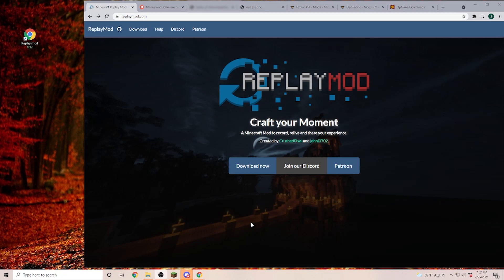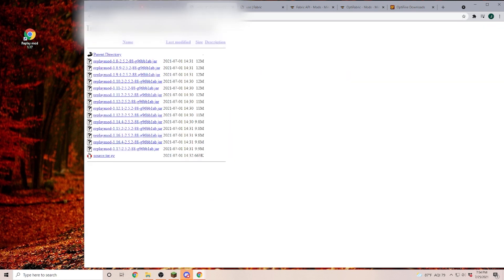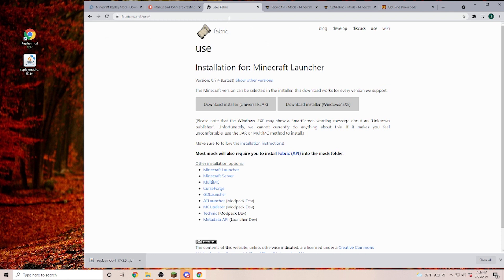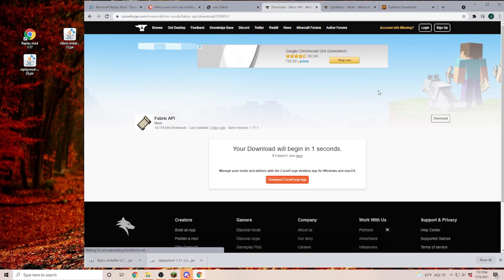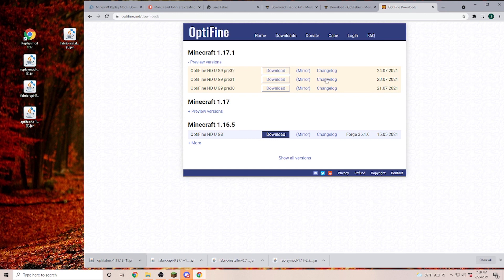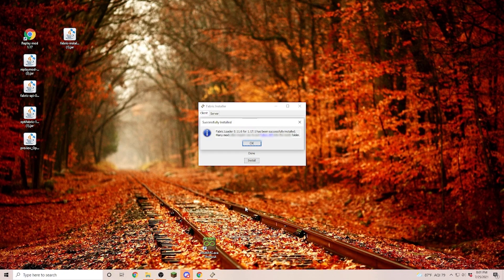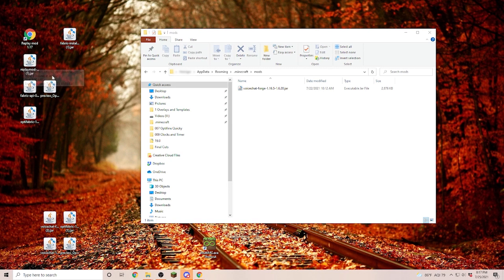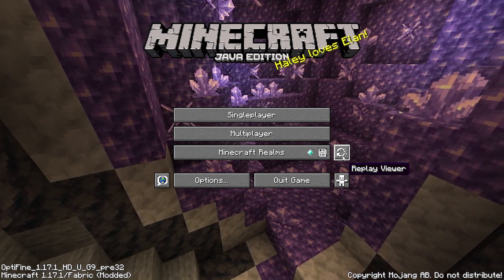How to Install 1.17.1 Replay Mod with OptiFine - now released August 1st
UPDATE:
1.17 and 1.17.1 ReplayMod is was released today August 1st. Installation is still the same.

In this Video we learn how to get and install the 1.17 Replay mod beta.
Since most ReplayMod users also use OptiFine, I also show you how to install Optifabric and OptiFine.
Since there are a lot of different things in this video, please use the chapters I added to skip to the part you need to know.

0:00 - How to get 1.17 beta
1:40 - Replay Mod Download
1:51 - Fabric Download
2:13 - Fabric API Download
3:00 - OptiFabric and OptiFine Download
4:00 - Install Fabric
4:48 - Add the mods
5:51 - Add fabric Installation to Launcher